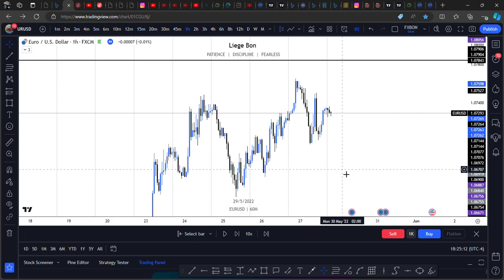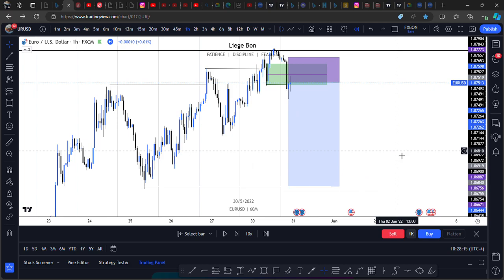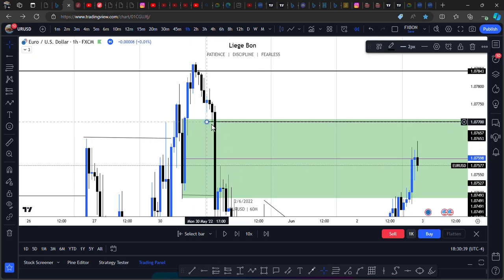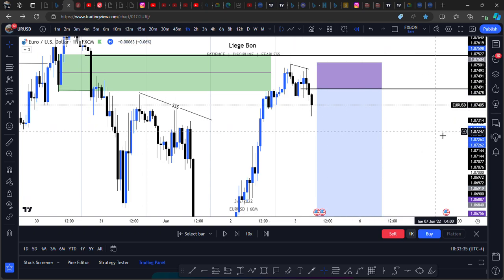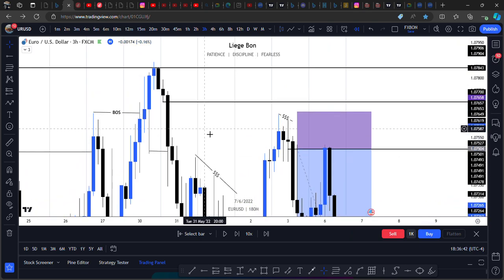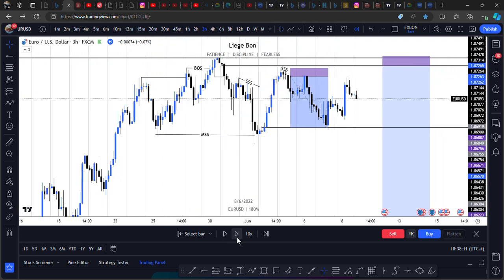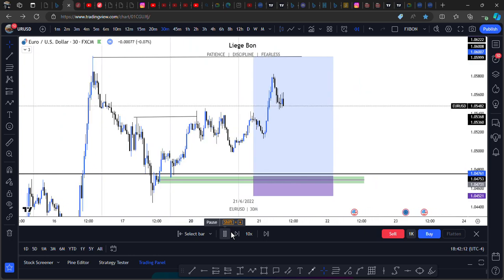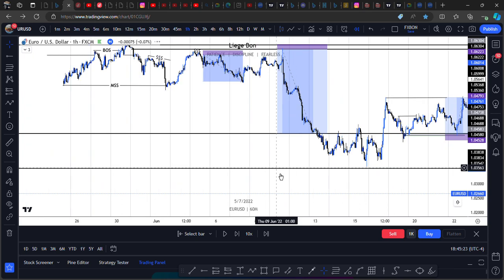BREAKER BLOCK OR ORDER BLOCK ???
HOW TO TRADE A BREAKER WITHIN YOUR TRADING RANGE. THIS APPROACH CAN HELP WHEN YOU'RE FACED WITH BOTH A BREAKER AND ORDER BLOCK